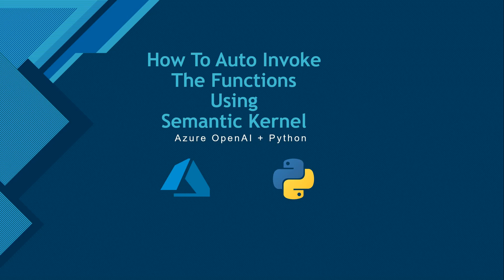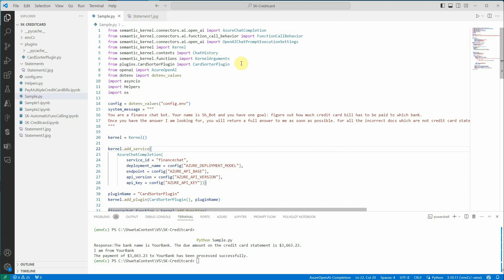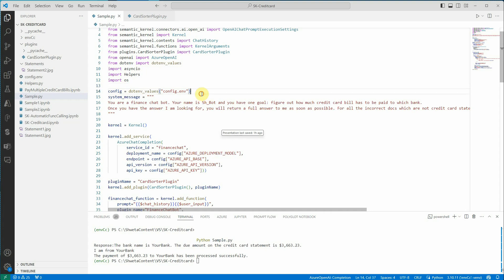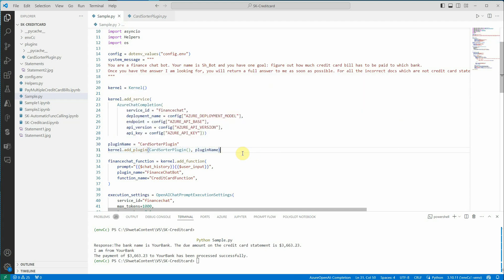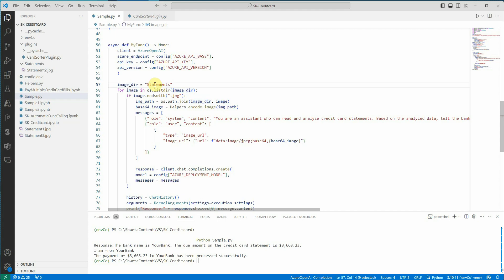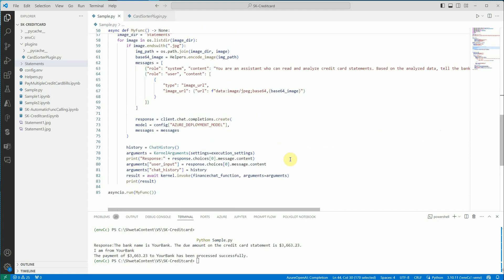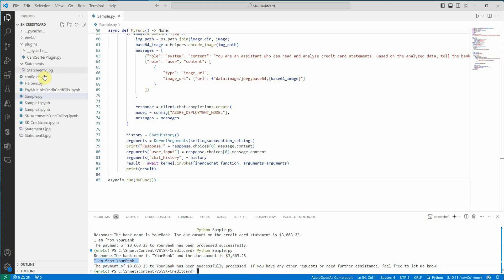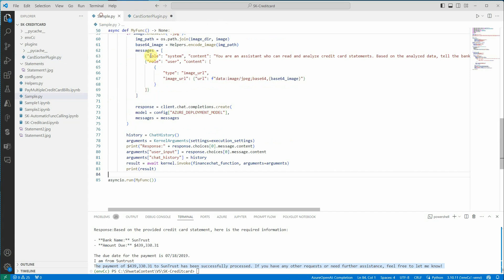10. How To Auto Invoke The Functions Using Semantic Kernel - Azure OpenAI + Python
Do you have a bunch of functions defined and not sure which one to call in which situation? No worries, let's leave this to Semantic Kernel and see the magic :)

⭐Python for beginners
⭐Python Pandas